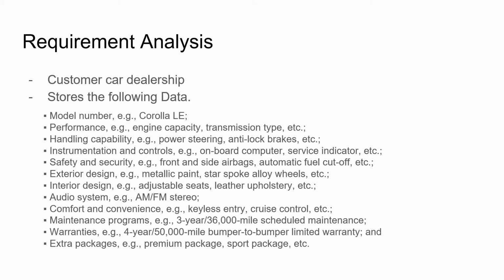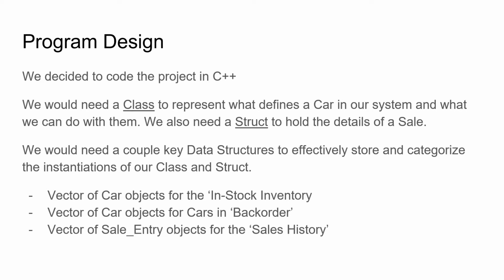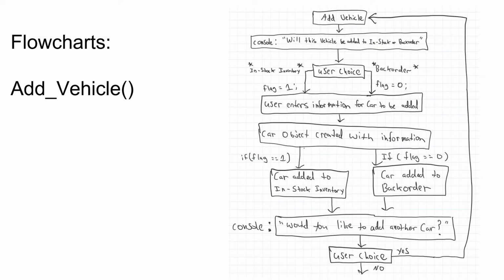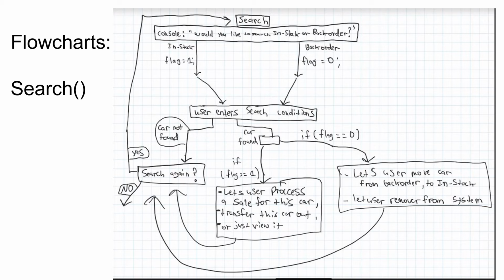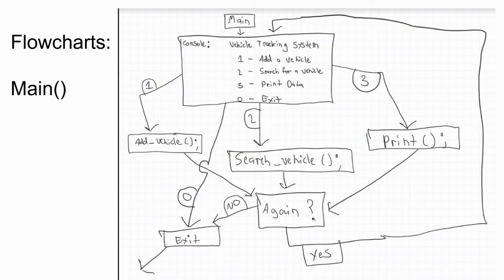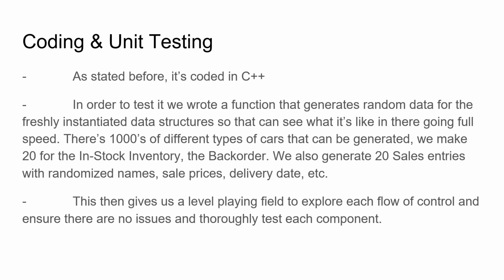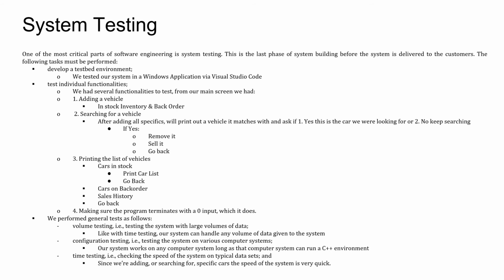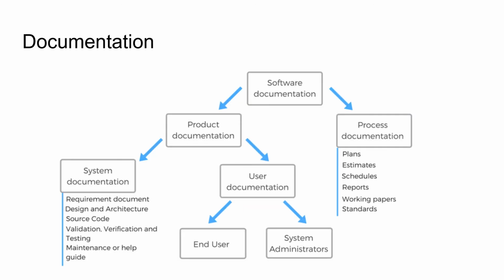Team Monroe Presentation